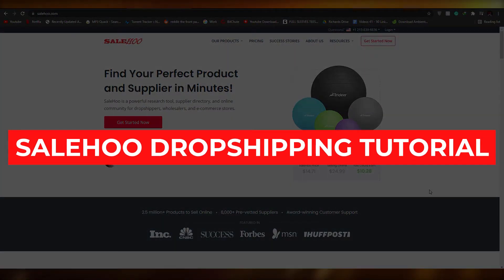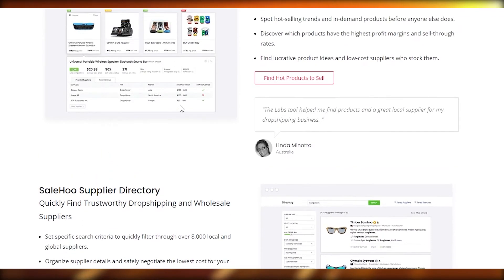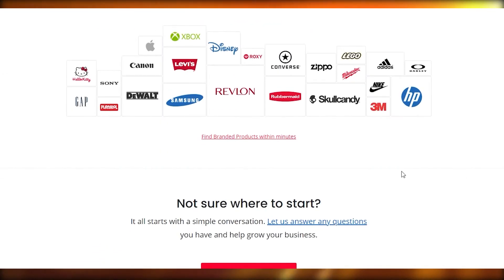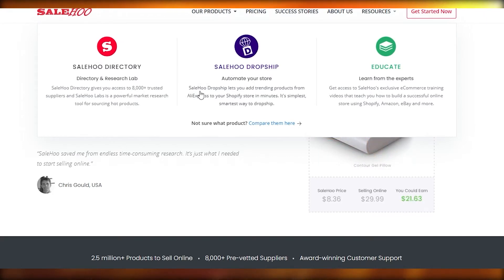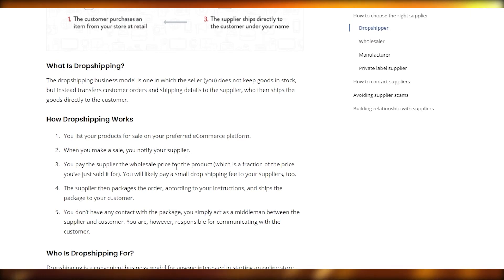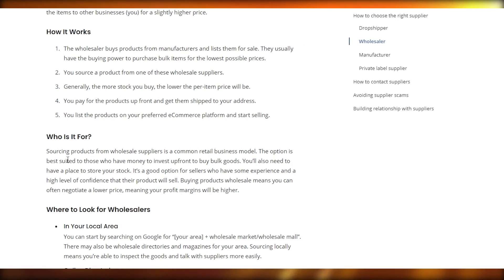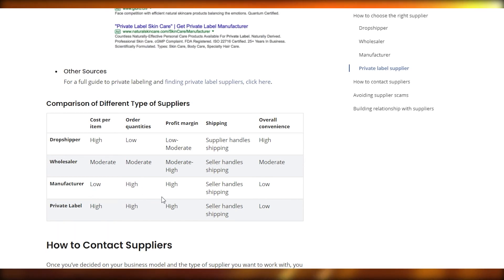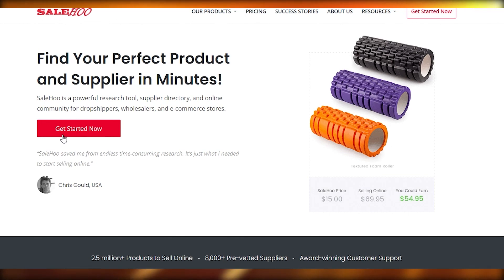Salehoo Dropshipping Tutorial | How to Find Products for Dropshipping (Salehoo Review 2025)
In this video, I show you how to find products for dropshipping using Salehoo. This tutorial discusses the Salehoo platform and if its worth purchasing for product hunting.